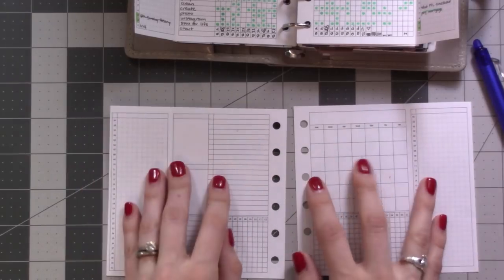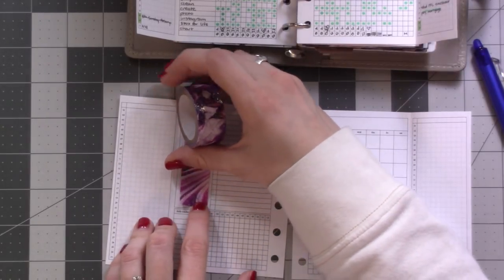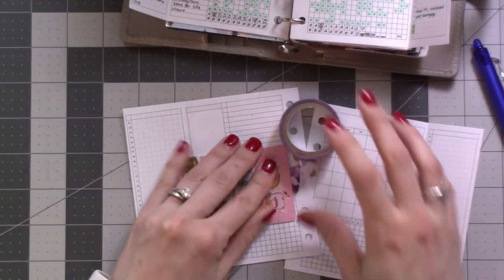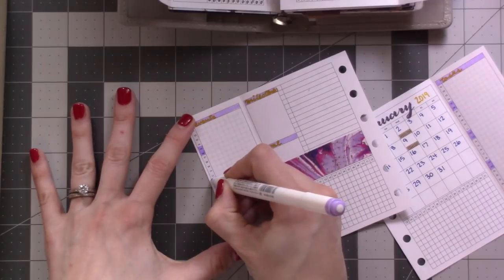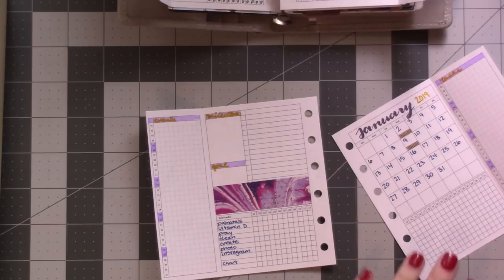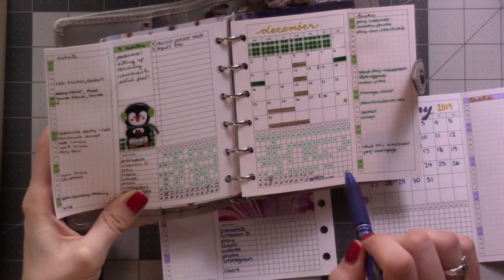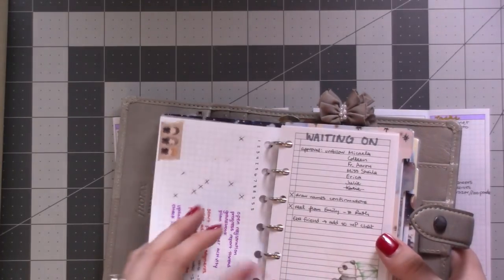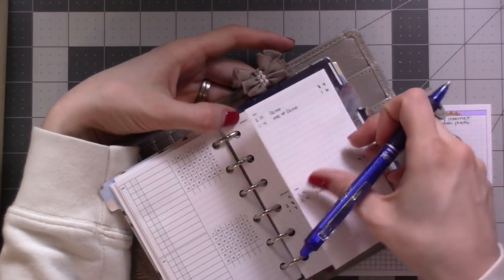January 2019 Plan With Me